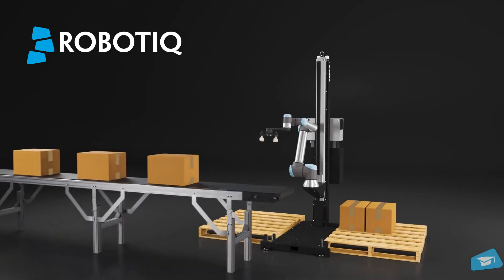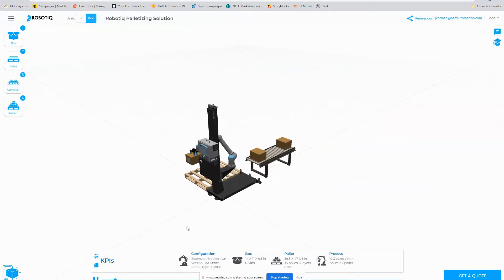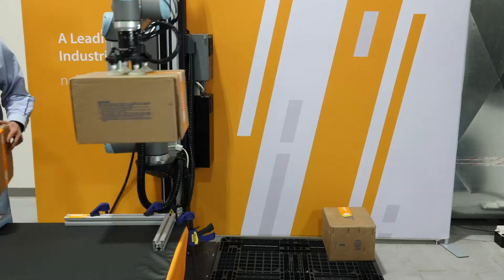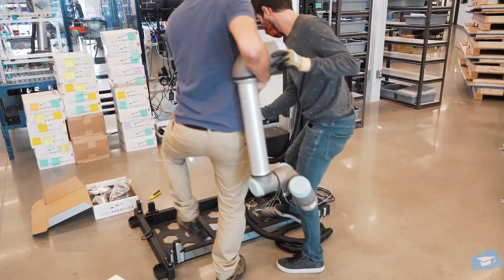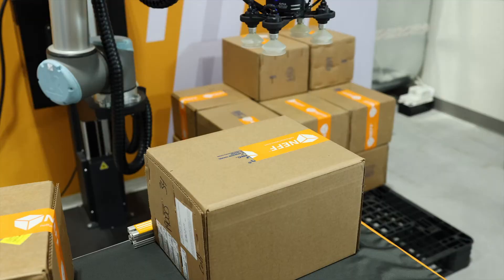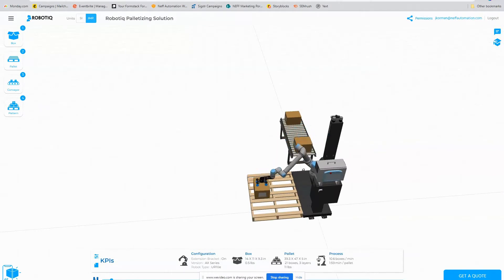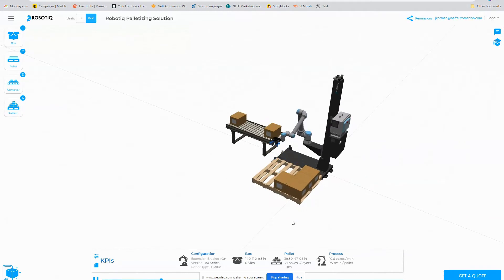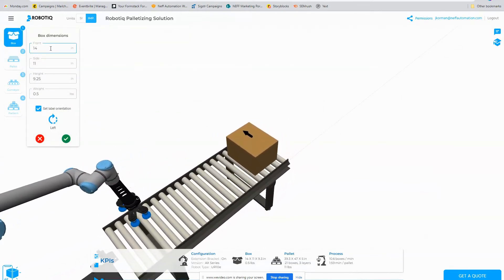Robotiq Palletizing Solution: Demonstration & Software Walkthrough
​ @Robotiq Palletizing Solution lets products palletize themselves and frees employees for higher-value tasks. The AX Series Palletizer offers a fully integrated vertical axis and Universal Robot Teach Pendant support, whereas the PE Series solution has a manually adjustable pedestal for lighter duty applications.

Shane Bissell, Product Sales Manager at NEFF Automation, gives a detailed overview of the solution by Robotiq. Jeff Korman, Field Applications Engineer, then walks through the Robotiq Palletizing Copilot software.

0:00 Introduction
0:29 Robotiq Palletizing Solution Overview
1:13 Parts of the Palletizer
1:32 AX Series Overview
1:45 PE Series Overview
2:15 Robotiq AirPick
3:00 Copilot Software Walkthrough
5:15 Summary & Outro